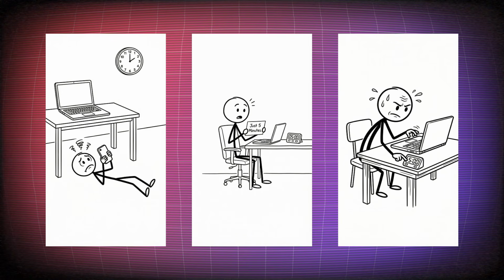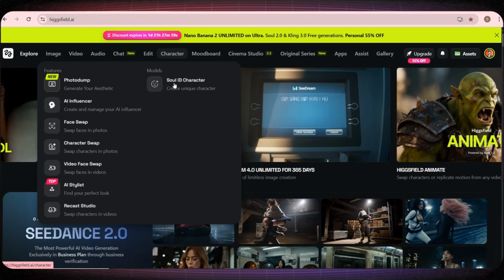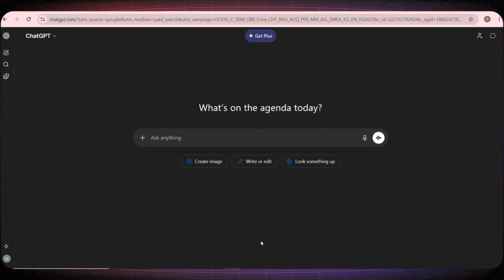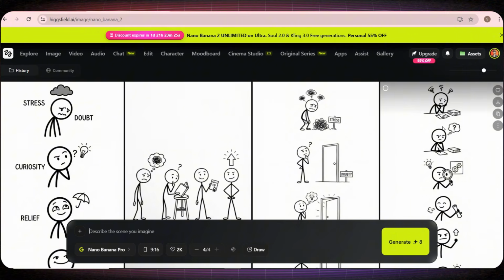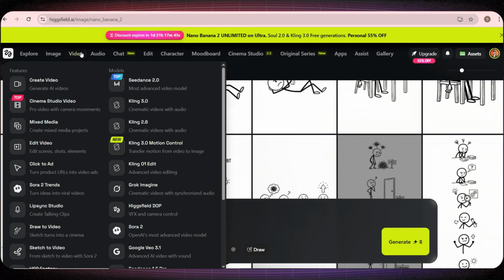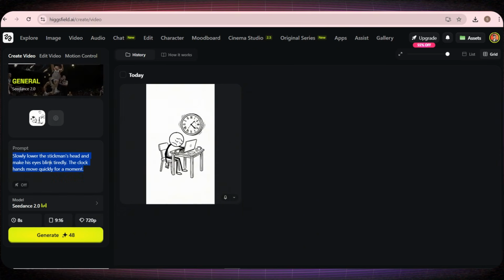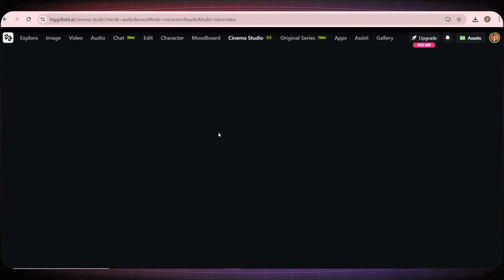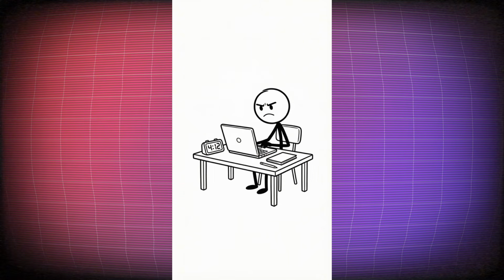How To Create Stickman Videos For ANY Niche (Step-by-Step 2026)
Want to create viral stickman videos for ANY niche using AI? In this step-by-step 2026 tutorial, I’ll show you exactly how to use Higgsfield AI and Seedance 2.0 to generate high-quality animations, turn images into videos, and add professional voiceovers — all in one place.

This is one of the easiest ways to get started with AI video generation, even if you're a complete beginner. Using powerful tools like multi-shot AI video, text to video AI, and advanced animation models, you can create content that gets millions of views.

🔥 What you’ll learn in this video:

* How to create stickman images using AI
* How to turn images into multi-shot AI videos
* How to use Seedance 2.0 for cinematic animation
* How to generate professional voiceovers with AI
* How to create viral YouTube Shorts content

💡 Higgsfield AI is an all-in-one platform that lets you create images, videos, and audio using the latest AI technology. With Seedance 2.0, you can combine text, images, and audio to generate professional-quality videos with realistic motion, storytelling, and cinematic effects.

Whether you're into YouTube automation, content creation, or building a faceless channel — this method can help you scale fast.